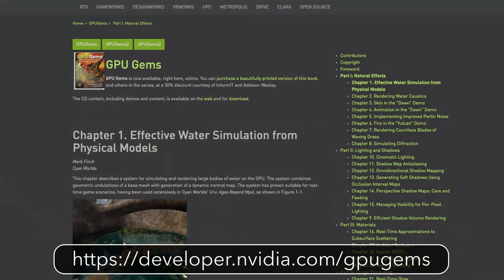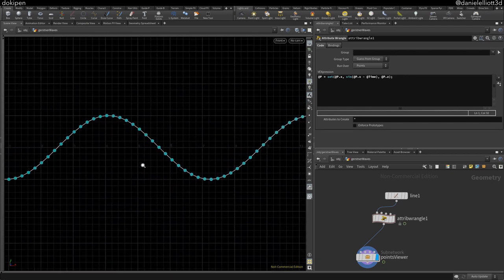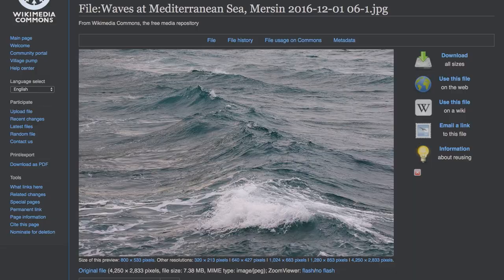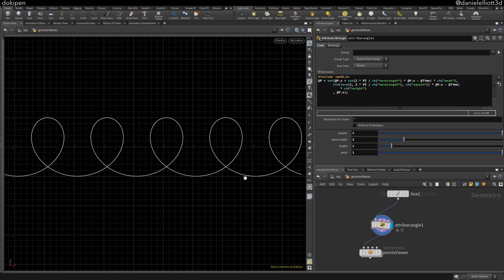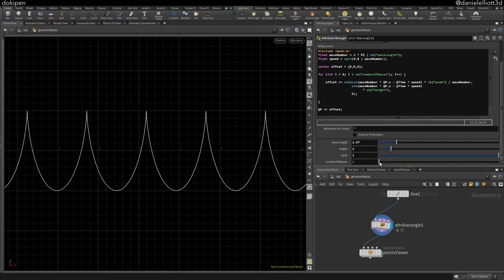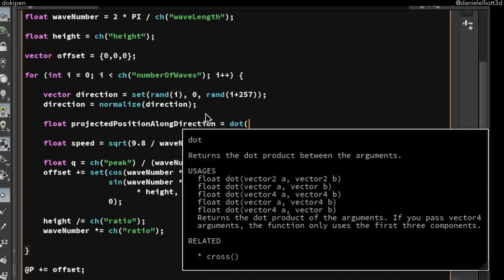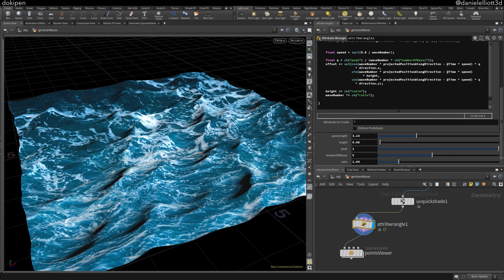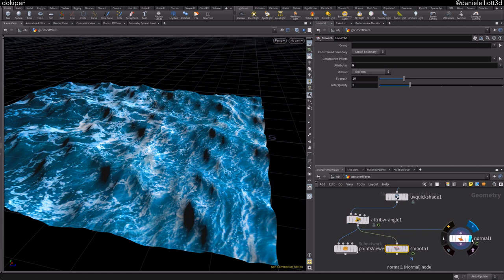How to create VFX Oceans using Gerstner Waves in Houdini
In this video, we deconstruct the technique of using Gerstner Waves to create ocean surfaces in Houdini using plain old geometry and the vex language. We go through each step along the way and visualize what each part is doing.

This follows the chapter in the nvidia book GPU Gems.

My previous video on Gerstner Waves in UE4...

Wikipiedia articles for Troichoidal/Gerstner Waves.

Wikipiedia articles for the speed of water waves...

Here is the Khan Academy series from 3Blue1Brown which talks about partial derivatives of vector values functions.

The wikipedia entry for trigonometric identities...